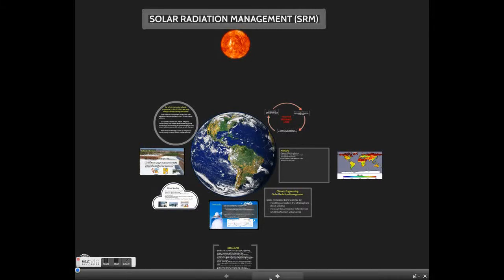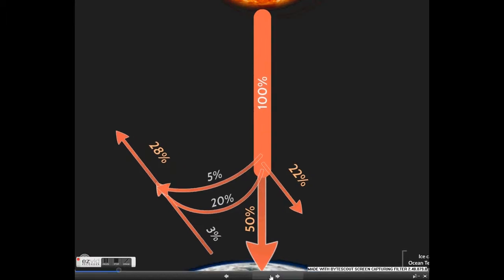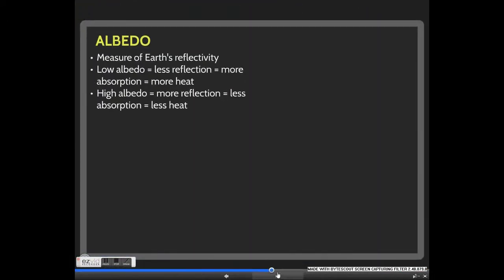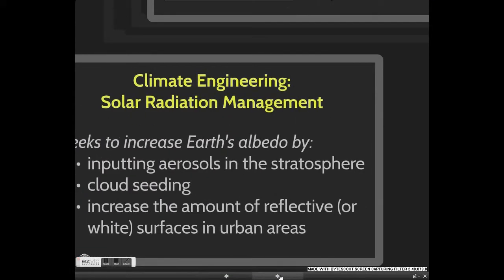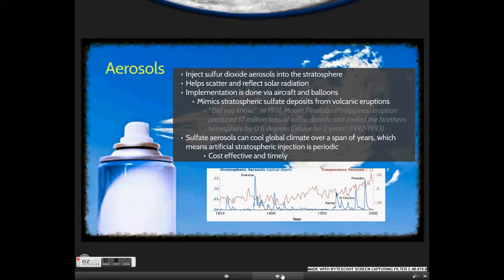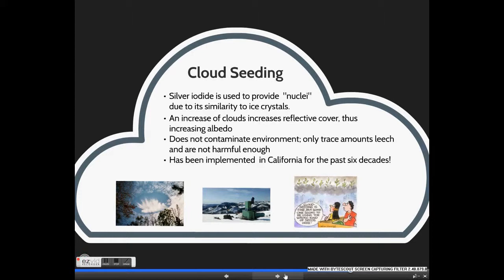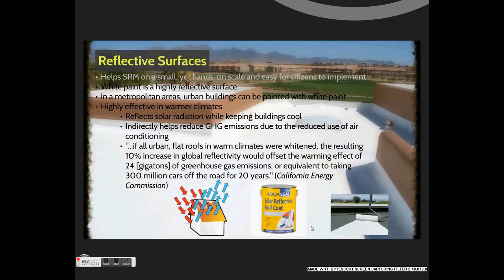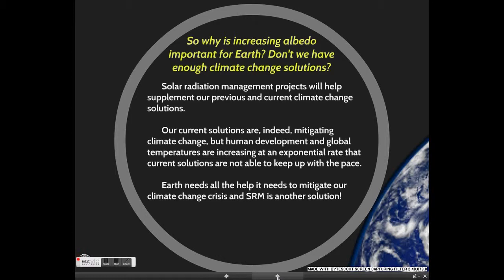Solar Radiation Management